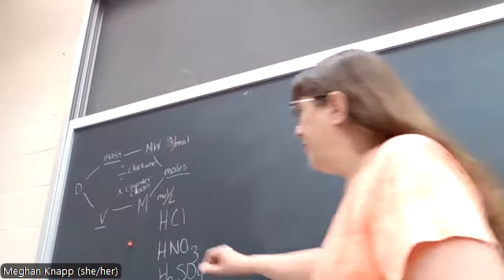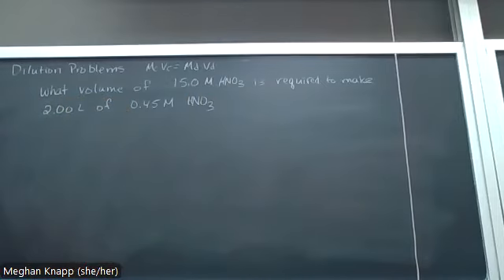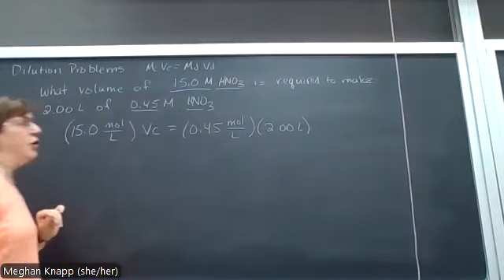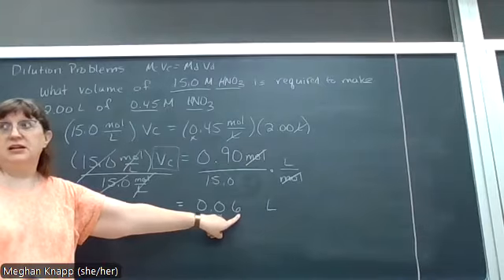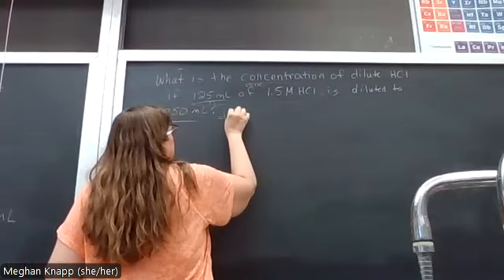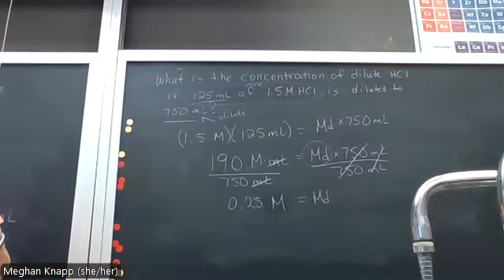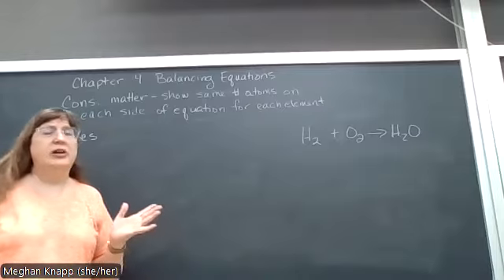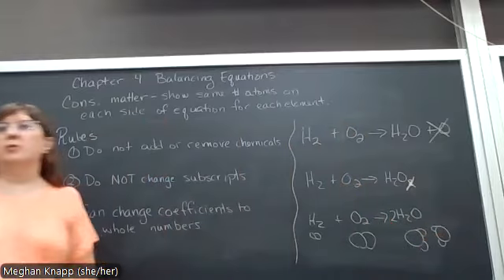0926 Balancing Equations